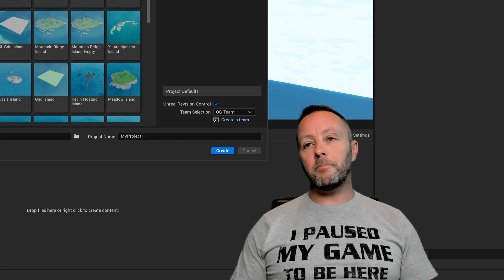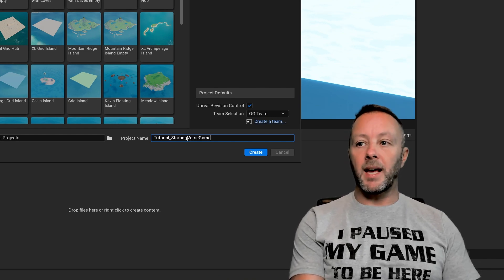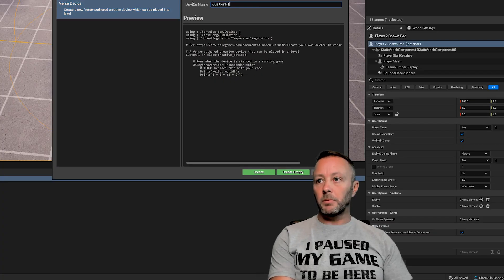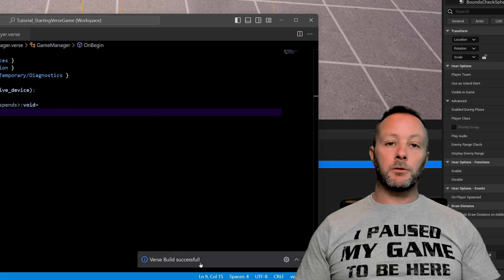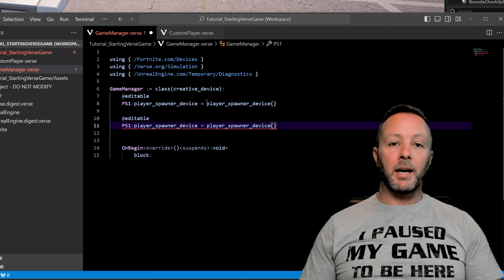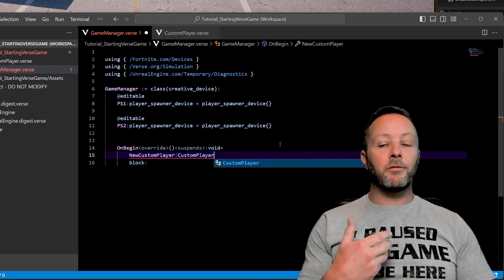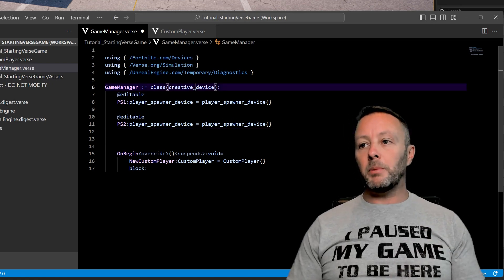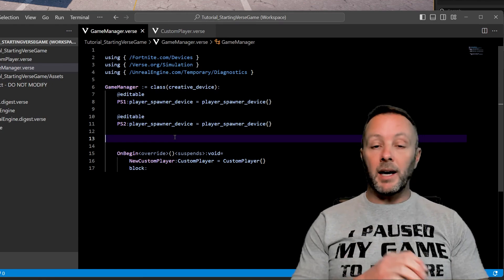What I Do When I Start EVERY UEFN Project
I thought I would share the steps I take when I create a new project in UEFN. This is the first of a series of videos where I'm going to talk about getting started with Verse and how I make games with UEFN and Verse.